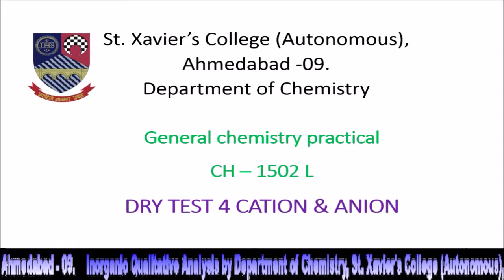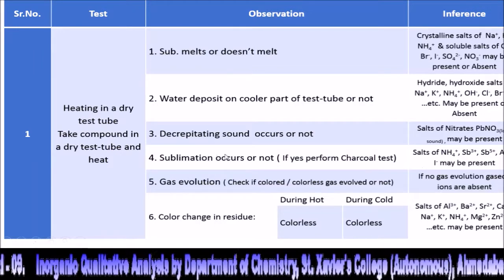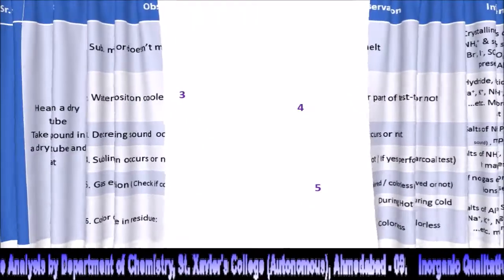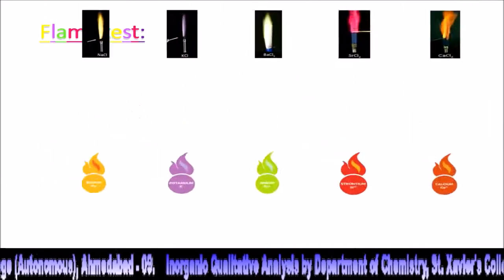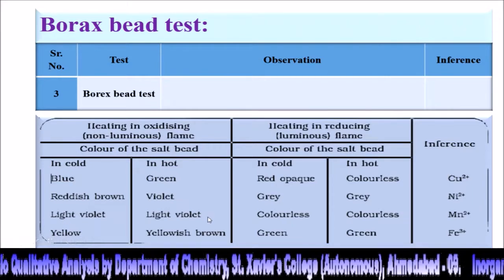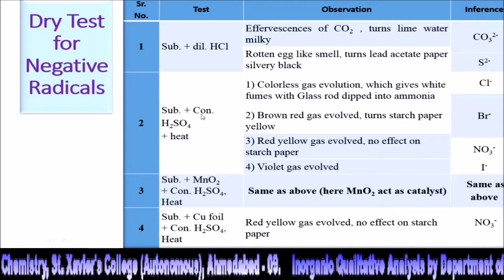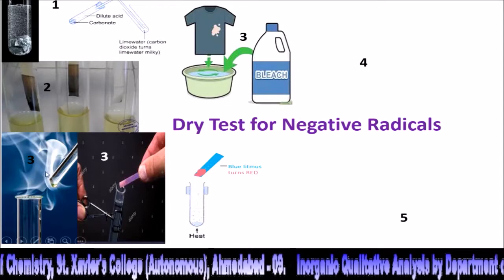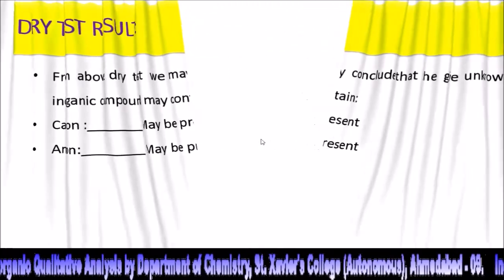DRY TEST 4 CATION & ANION